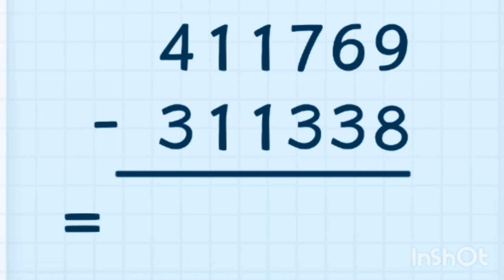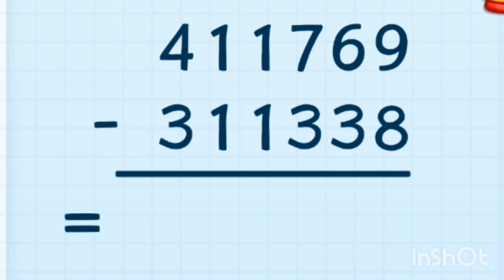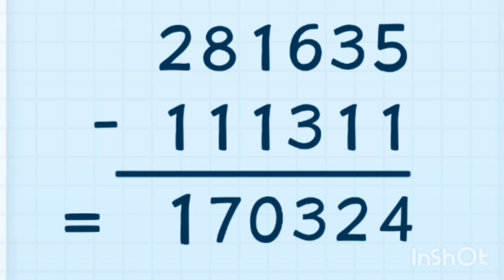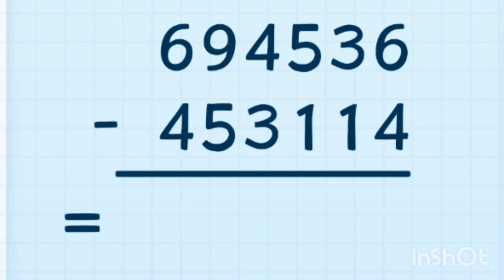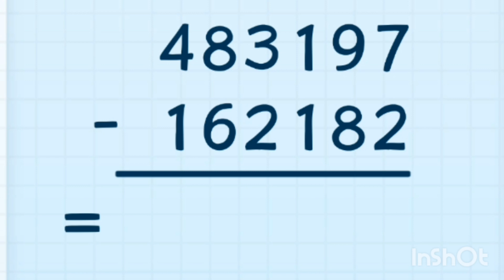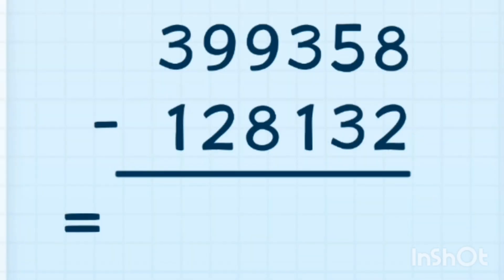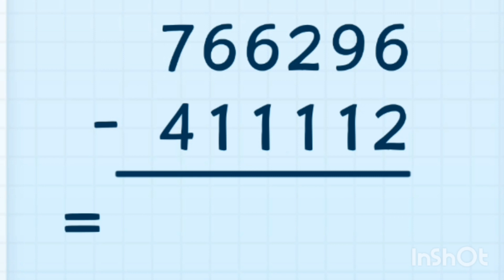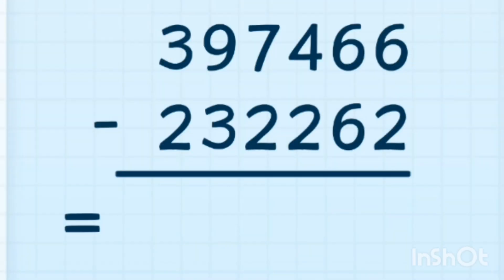six digits subtraction